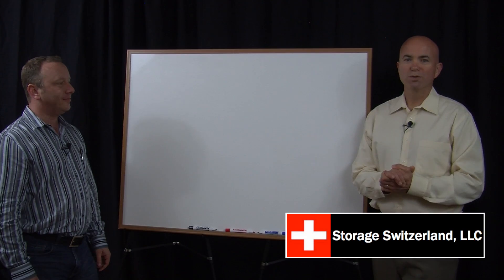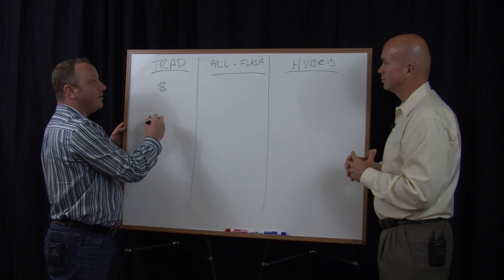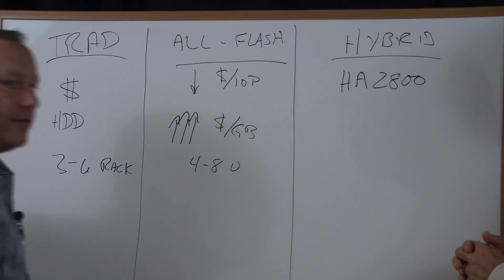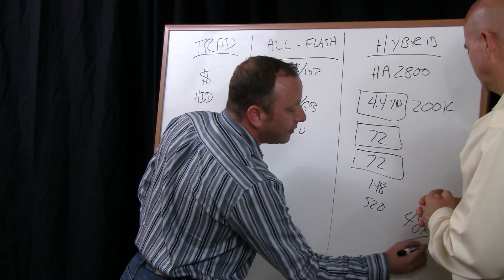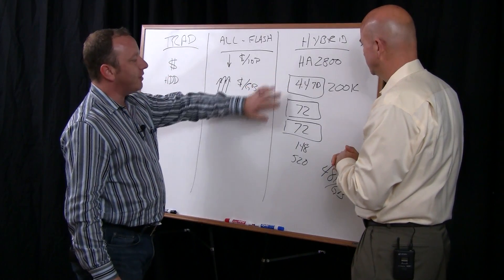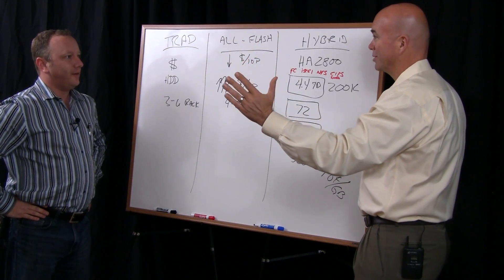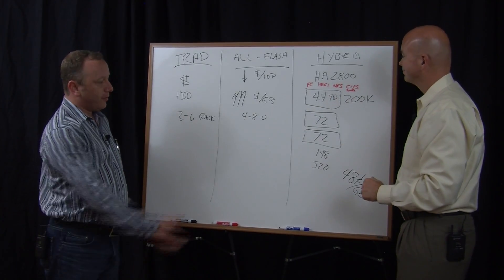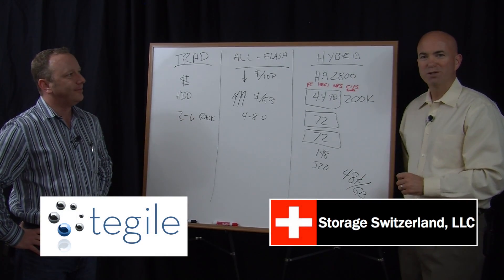Hybrid Flash Storage vs. All Flash Storage vs. Legacy Storage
Join George Crump, Storage Switzerland's Chief Steward and Rob Commins, Tegile's Vice President of Marketing for a chalkboard discussion on the differences between legacy storage, all-flash storage and hybrid storage. In this video George and Rob provide some tips to help you decide which storage solution is right for you.